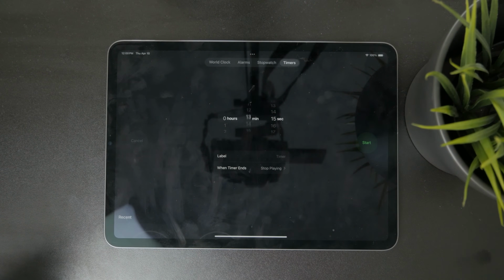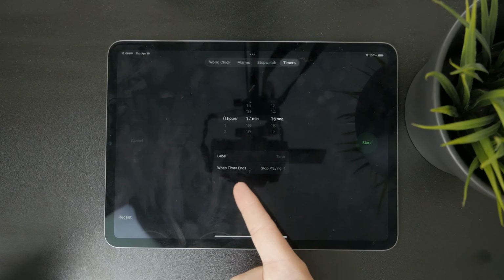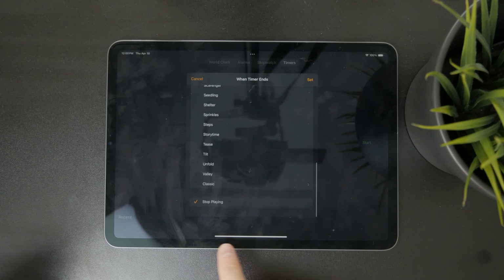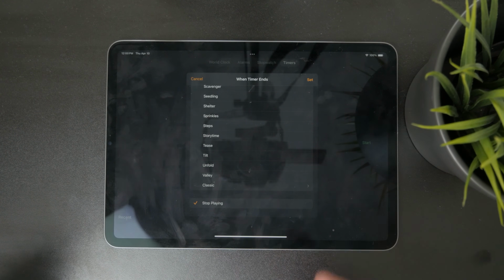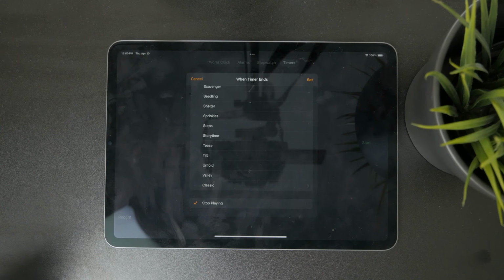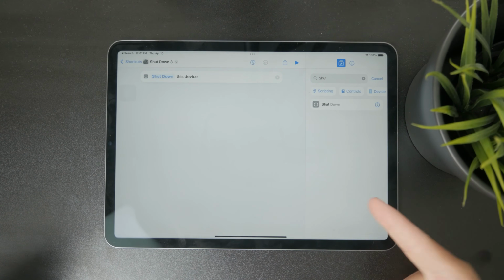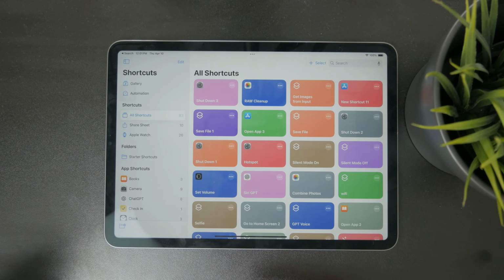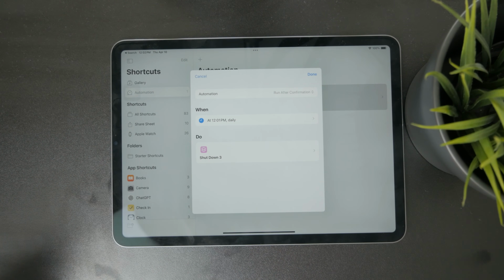How to Set Timer on iPad to Shut Off (tutorial)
Want your iPad to shut off after a set time? In this quick tutorial, I’ll show you how to use the timer feature in the Clock app to automatically stop music or videos and help you wind down!